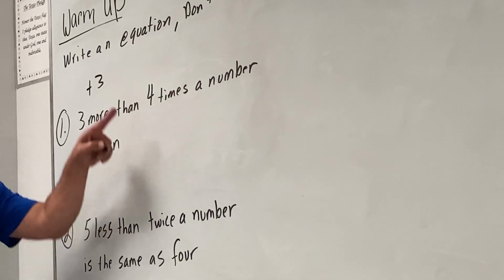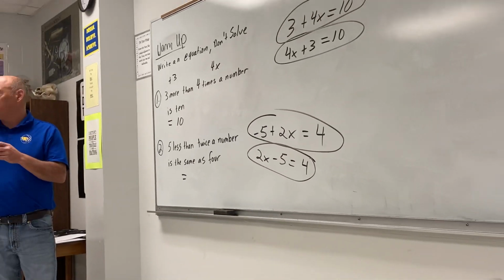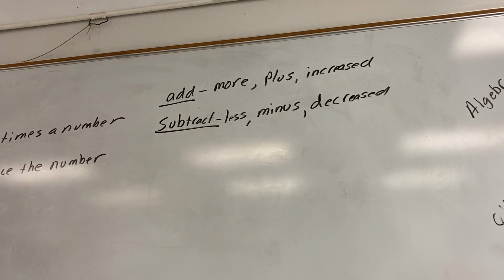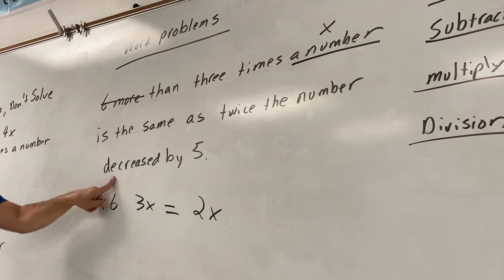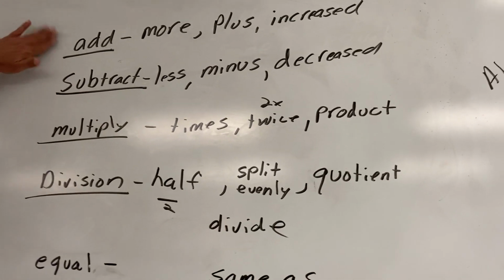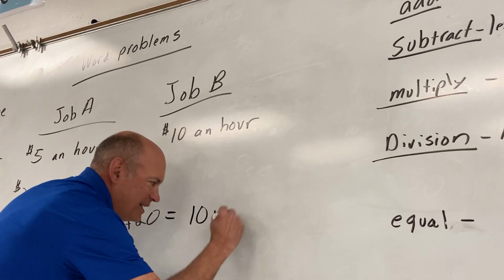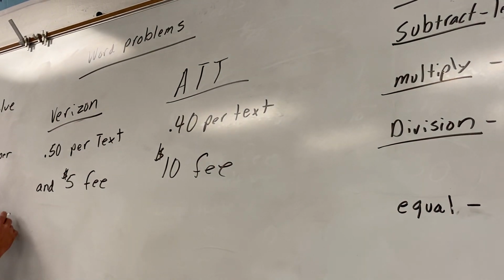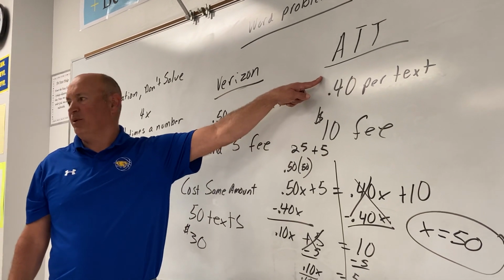Coach Murphree: Equations from Word Problems